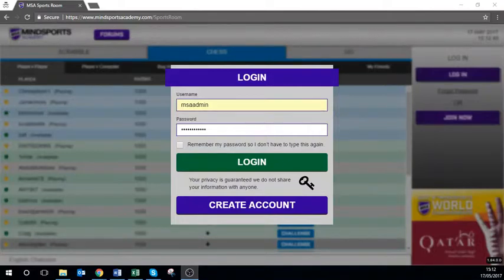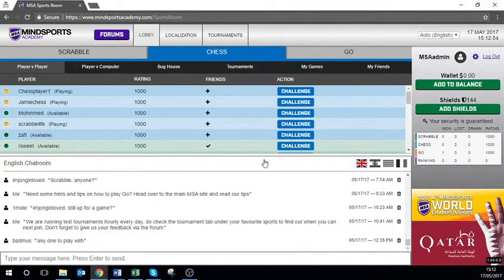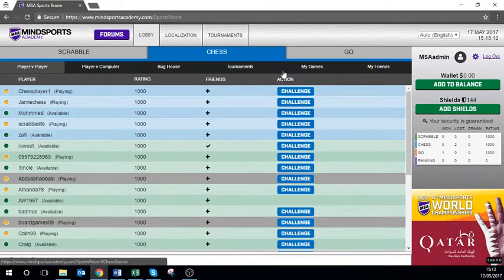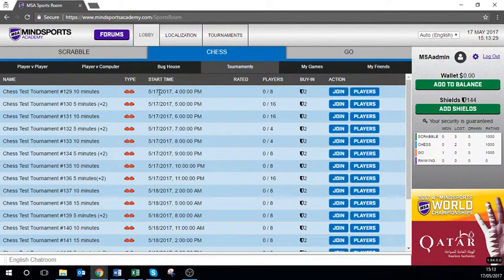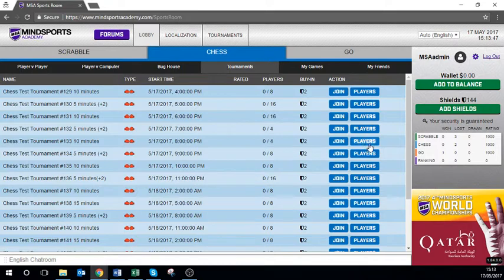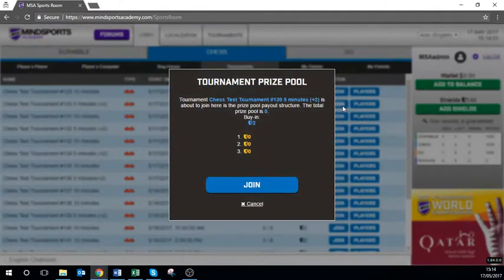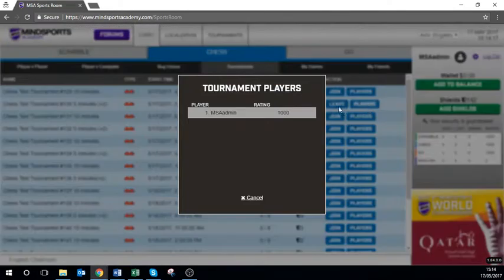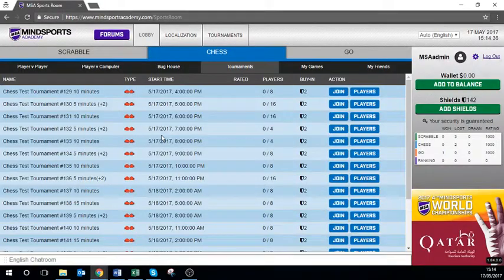How to join a Chess tournament in the sports room